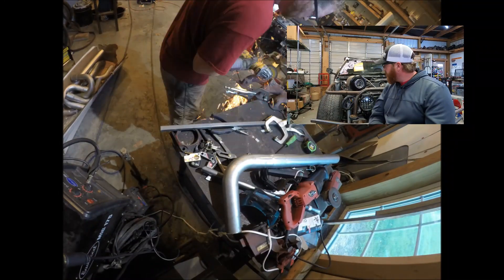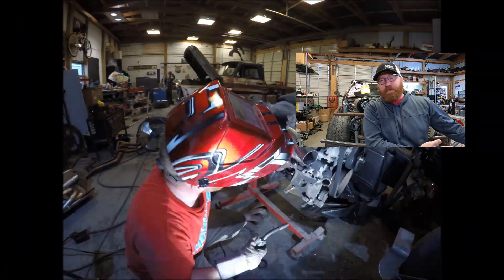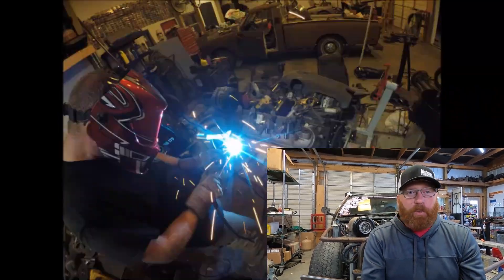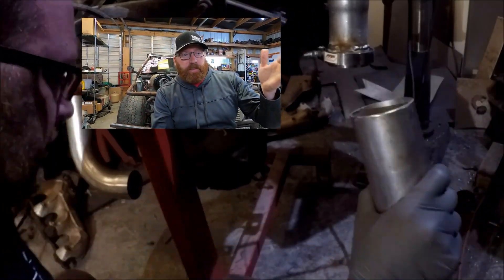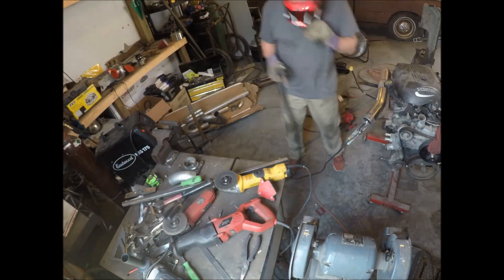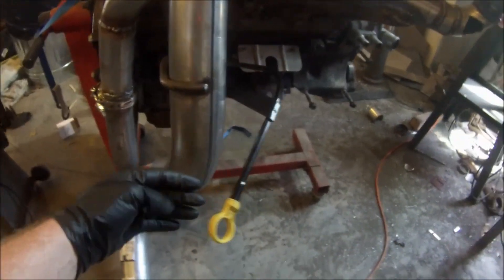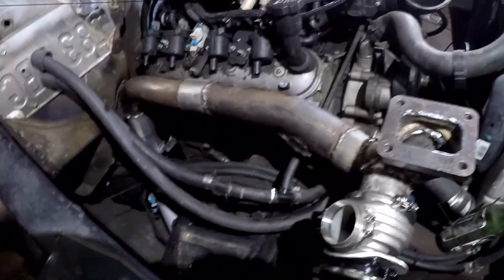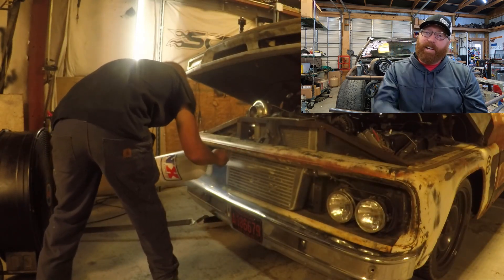8 minute Build Your Own Turbo Log Manifold for [LS Swap C10 Shop Truck]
You CAN build your own turbo log manifold for your LS Swapped C10! This 8 minute video recaps the build of the single turbo log manifold built for our 4.8 liter LS truck engine swapped into our 1966 GMC C10 shop truck, Stanley! We use factory truck manifolds as the base for this crossover style turbo system that uses scrap pieces from a 2.5 inch universal exhaust kit. The piping consists of three 90* bends and one 45* degree bend plus several cut to fit lengths of straight pipe.  We use V-Bands for ease of install and removal of the kit.
Without @SloppyMechanics and @BlaserBuilds, I never would have attempted this build, so make sure to follow them! To quote @TheDavidFreiburger - "It doesn't have to be right, just running"!!

**You CAN build a turbo log manifold yourself! Just take your time and enjoy the process! Reach out with any questions!!**
0:00 Start
0:11 Log Manifold Build
1:25 Driver Manifold modification for Crossover
2:47 Turbo Crossover tubing
4:08 VS Racing 7875 Turbo Mounted
5:07 3" Turbo Downpipe and Exhaust
6:32 Mounting Full turbo kit to engine
6:54 Mounting Turbo
7:14 Dyno Tuning!!
8:00 Dyno Pull - 492 wheel hp!!

Thank you for stopping by our channel! We appreciate it! If you enjoy anything on the following list, you’d have fun here!! We upload new videos to the channel on Tuesdays and Fridays at 7pm CST, so make sure to hit the Notification bell when you subscribe so you can keep up with what’s coming for the shop!!
Linktree combines all of our social outlets into one easy link!